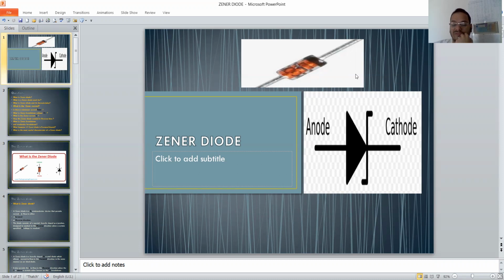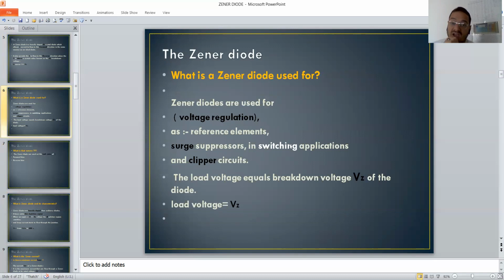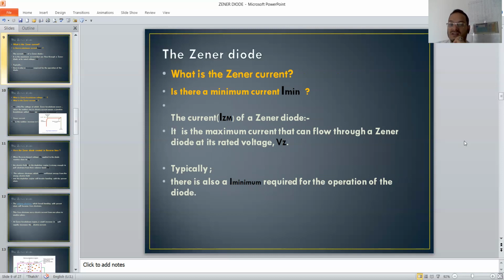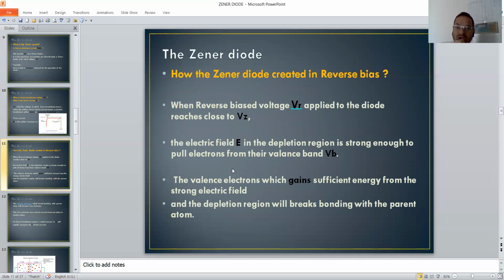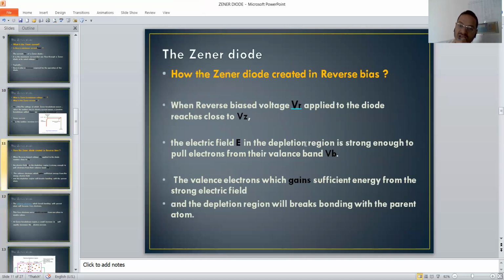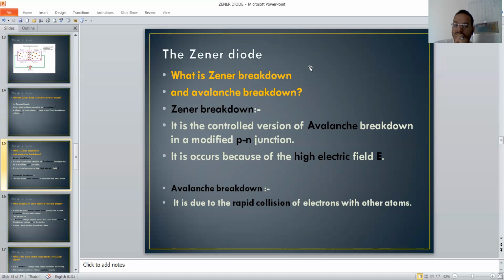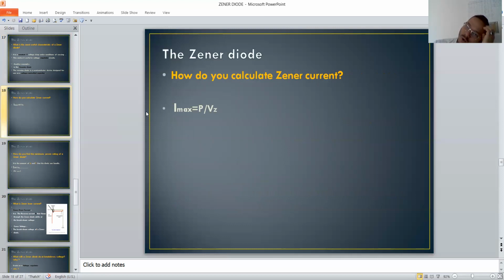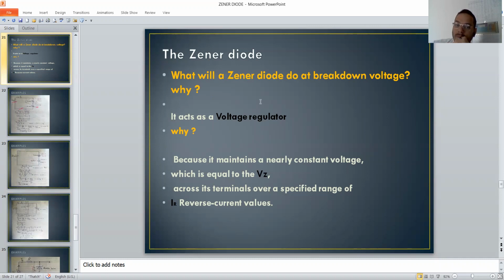The Zener diode